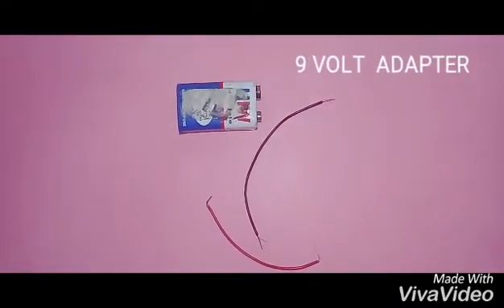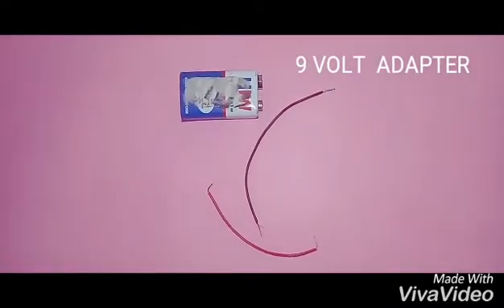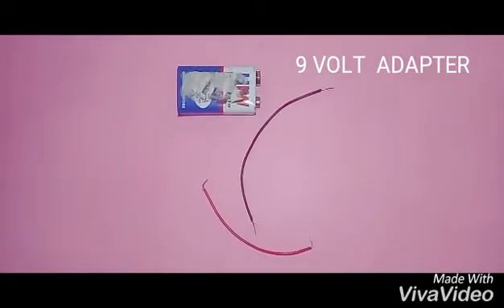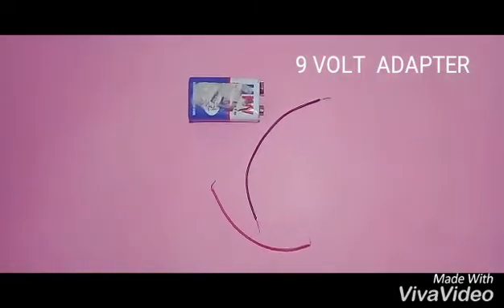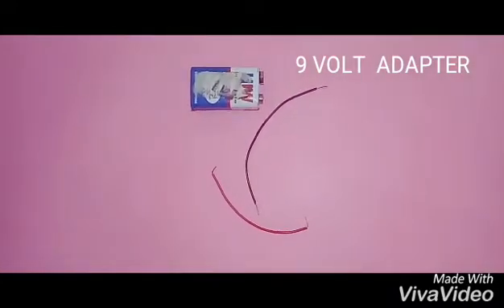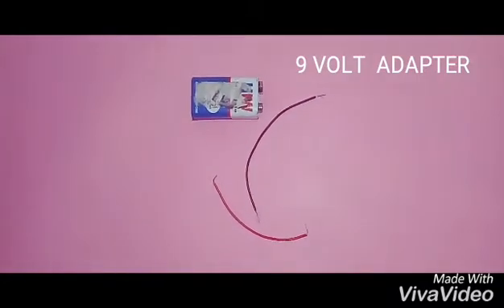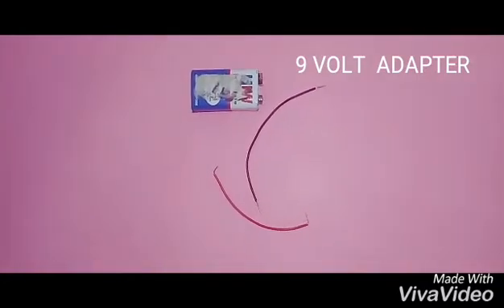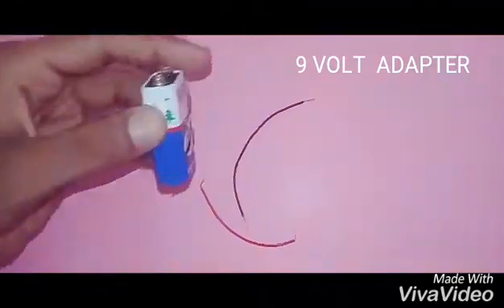how to Making a 9V battery connector clip using 9V chargeless battery( Malayalam)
Hi frnds
This is my 3 rd video
U can easily study to make a chargeless 9V battery